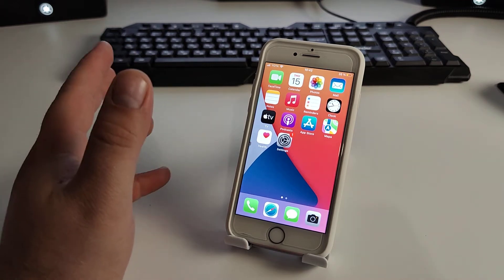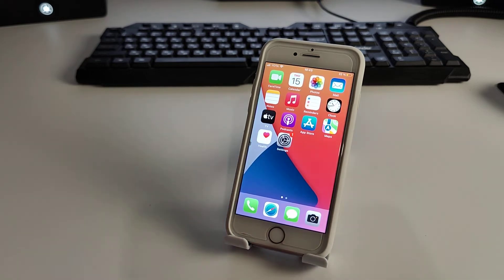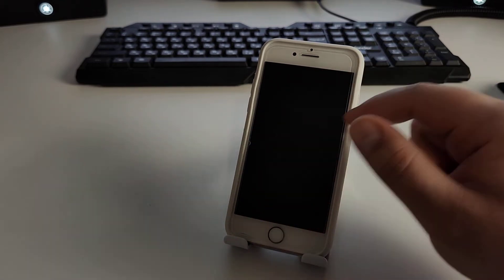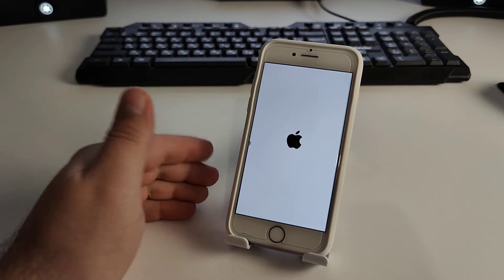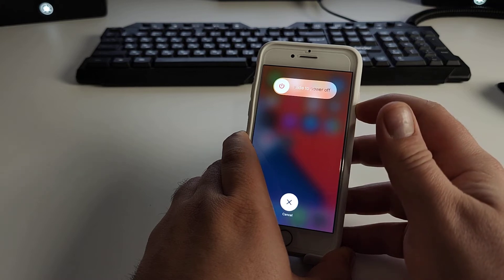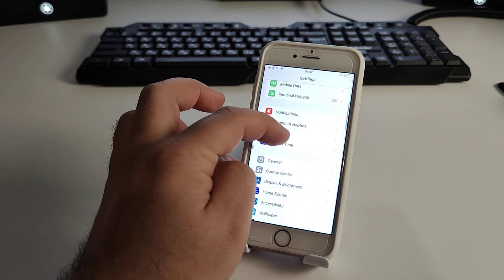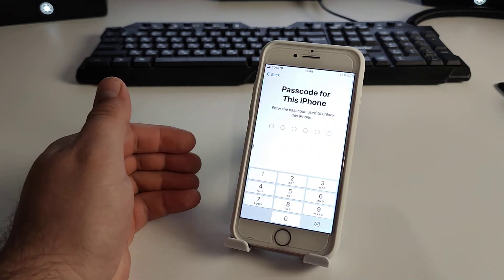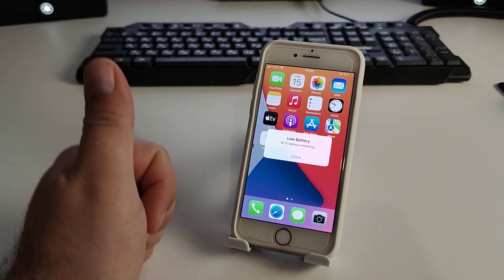SOS Only / Searching iPhone | Fix Signal Dropping / No Service